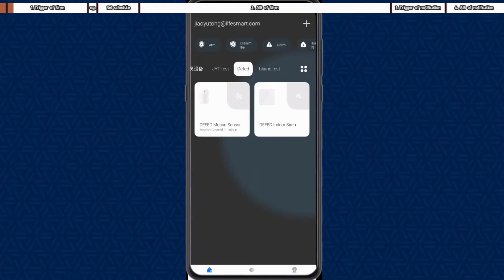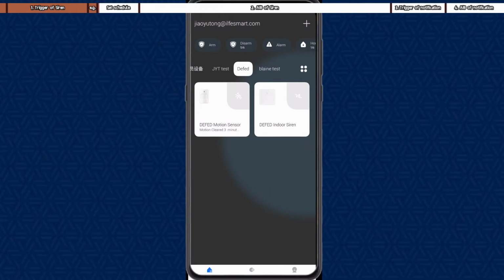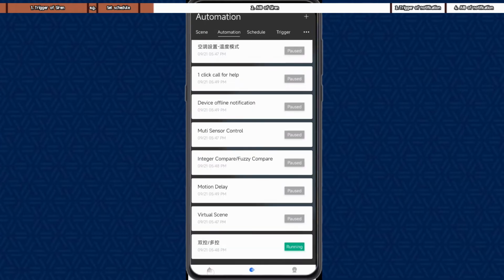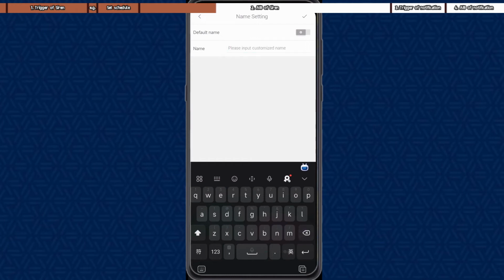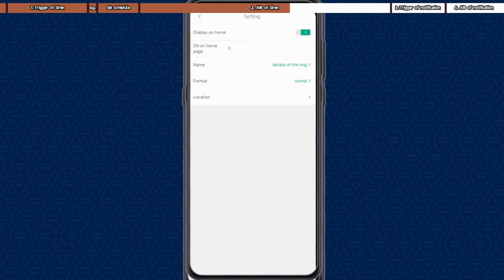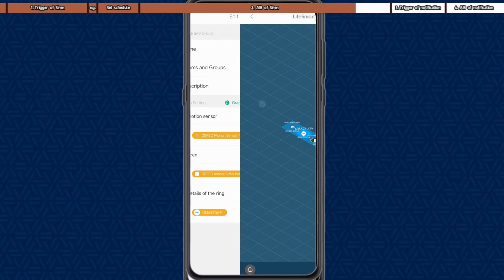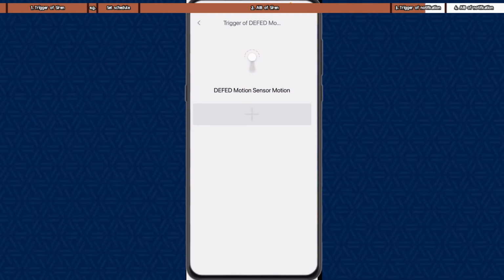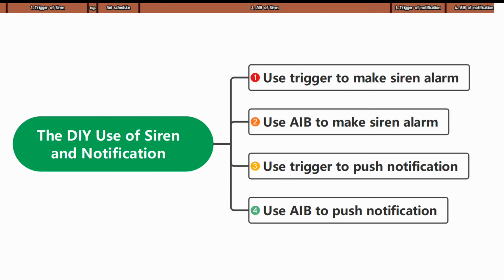Home Security 3----The DIY use of Siren and Notification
DIY Siren and Notification, make a home that suits you better

Timestamps:
0:00  Intro
1:36    Trigger of Siren
2:33    Set schedule
7:08    AIB of Siren
8:04    Trigger of notification
9.11    AIB of notification